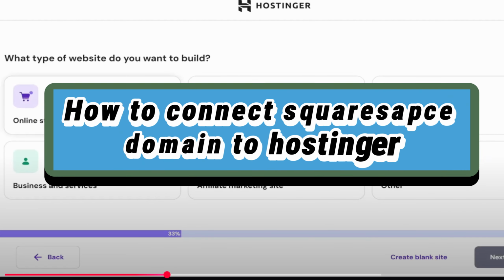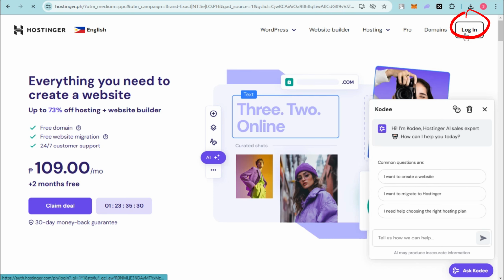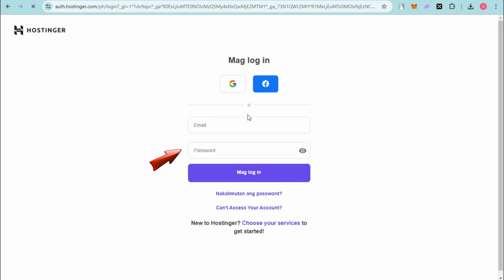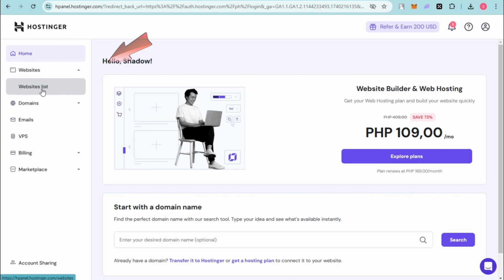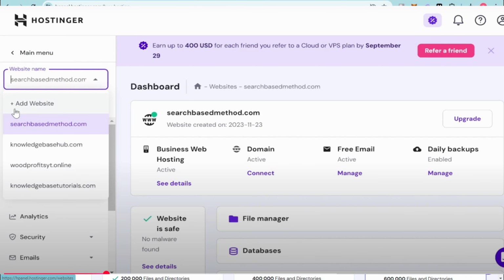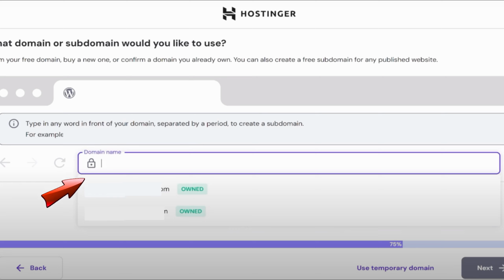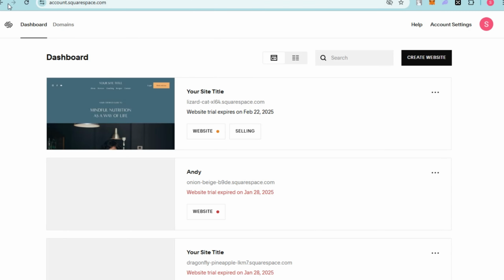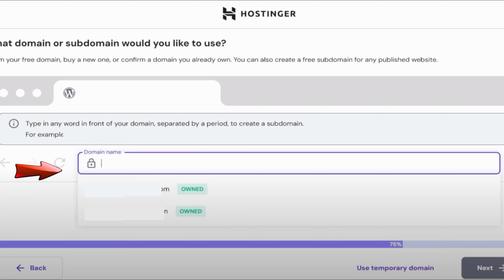How To Connect Squarespace Domain To Hostinger (Best Method)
Learn the best method to connect your Squarespace domain to Hostinger in this easy-to-follow tutorial. Get your website up and running in no time!